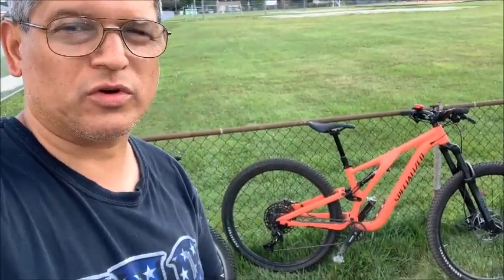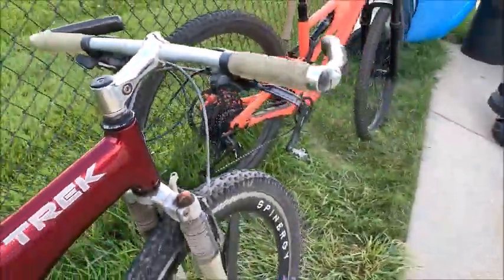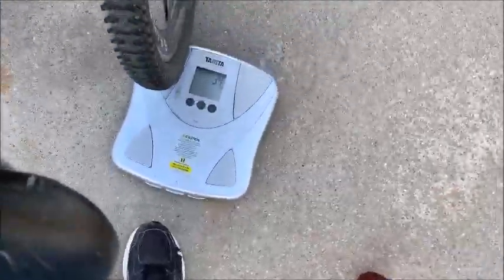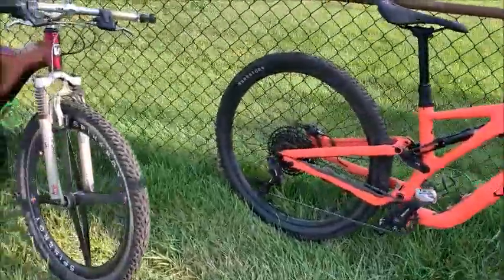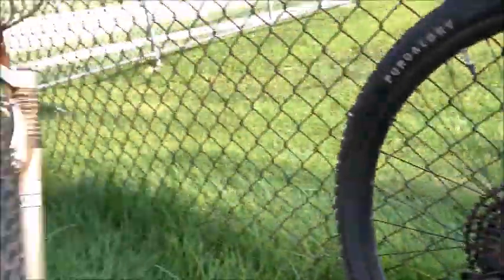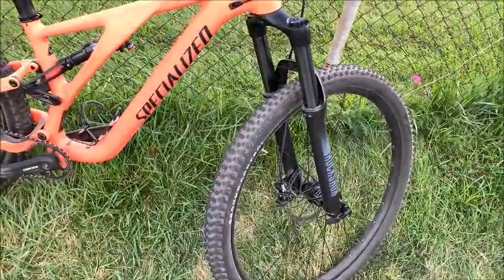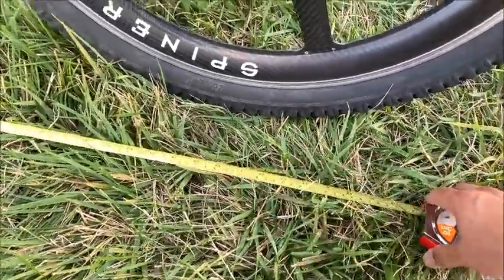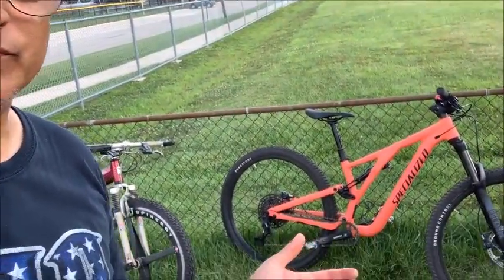2021 /22 Specialized StumpJumper Alloy vs 1996/8 Trek Y-22 XTR comparison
Upgraded my 1996/8 Trek Y w/XTR bike to the 2022 Specialized StumpJumper Alloy.  What are the good and bad of the Stumpjumper.  Tires, shifting, speed ?  Great information but for me a great upgrade.
Wheelbase approx 48 inch Spec vs 44 inch Trek
Handlebar width approx 31-1/2 inch Specialized vs 24-1/2 inch Trek
Weight 39.4 lbs Specialized vs 27.6 Trek
00:00 Introduction
00:15 my Trek Y-22 to Specialized
00:35 Trek Y bike (special)
01:47 Eibach 3 stage spring fork
03:52 Fox rear air shock
04:18 Trek weight 27.6lbs
04:30 StumpJumper overview
05:11 Tires upgrade speed
06:08 Spec Weight 39.4 lbs
06:30 Trek XTR early production
07:40 Gearing for Speed
08:20 shifter derailleur upgrade?
08:48 Thumbshifters
08:55 70 rpm shifting issue
10:05 Spec brakes
11:05 Comments - Compare
11:10 Which is Faster
12:00 Wheelbase comparison
12:43 Handlebar comparison
14:20 Thoughts on Upgrade
15:04 Crankset
15:45 See you on the Trails